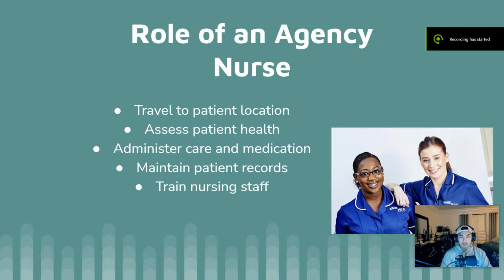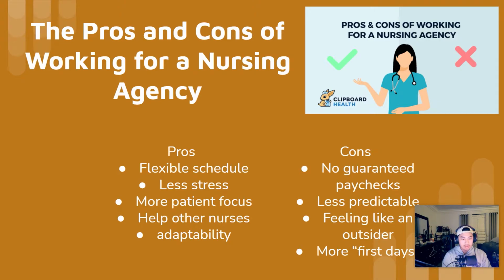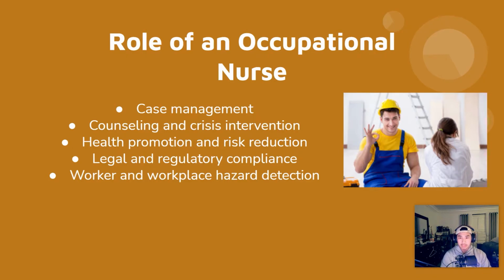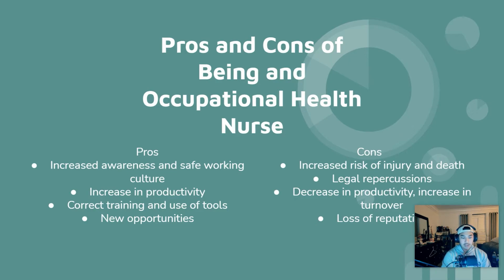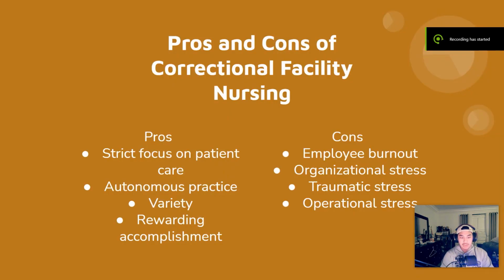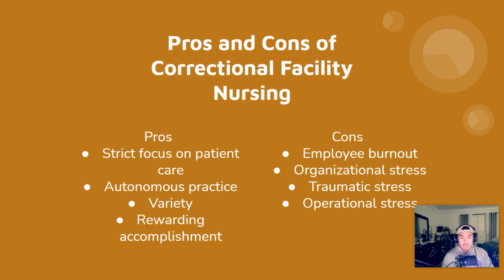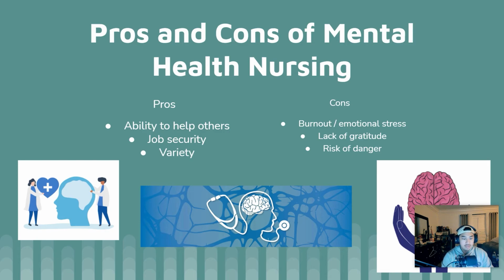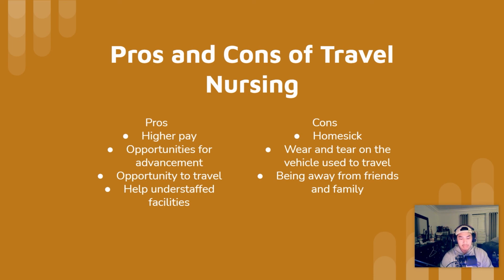Roles of a Nurse in Various Settings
Michael Uy
VNFT052
Term 4